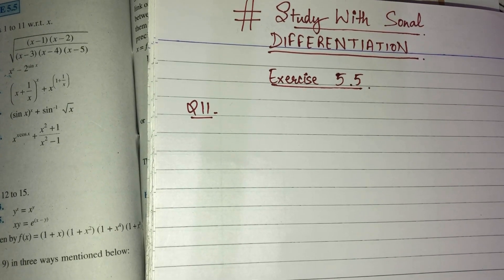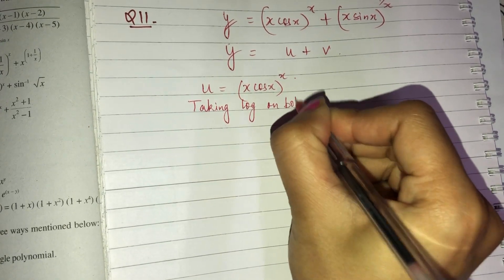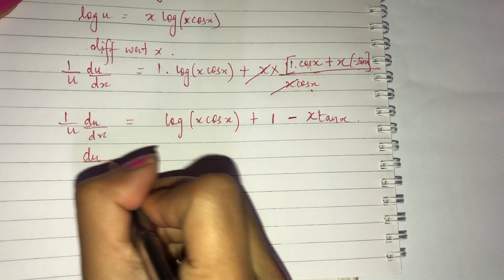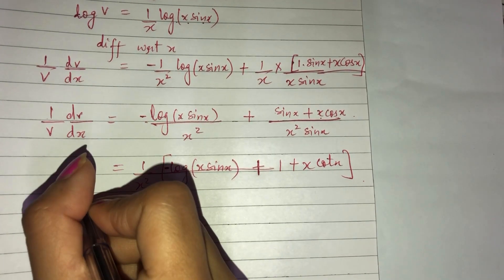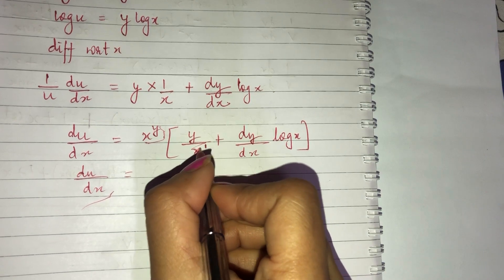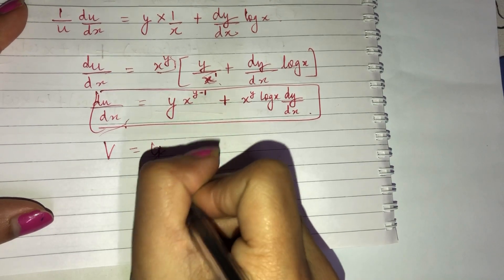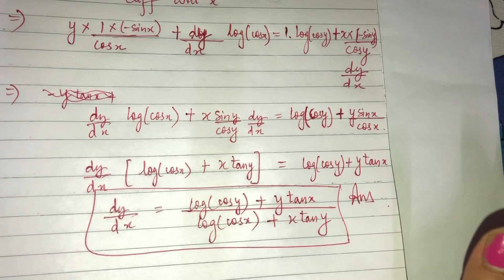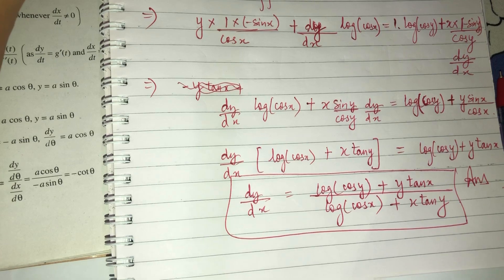Differentiation | Continuity And Differentiability | Class 12th NCERT Solutions | Exercise 5.5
Product Rule , Quotient Rule and Chain Rule
Differentiation important Formulae and Important Rules